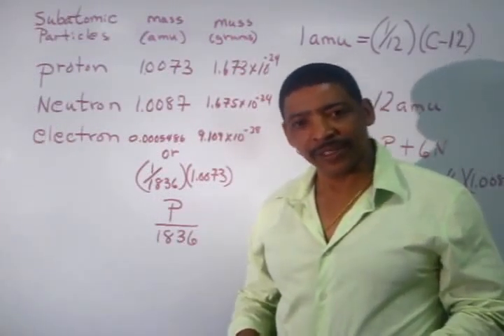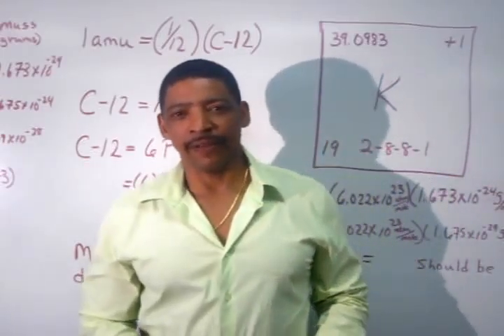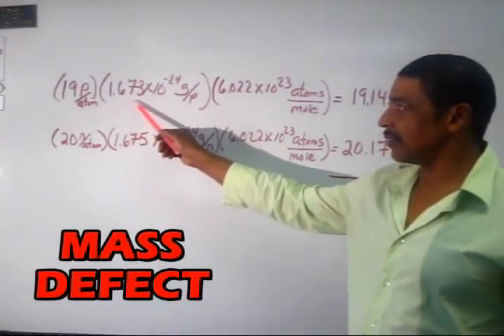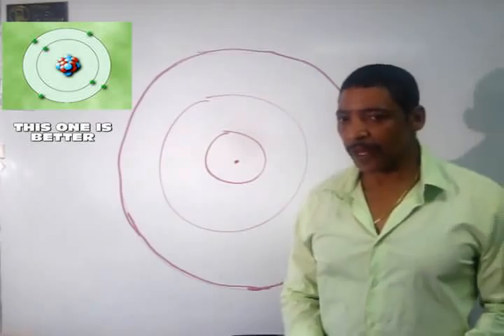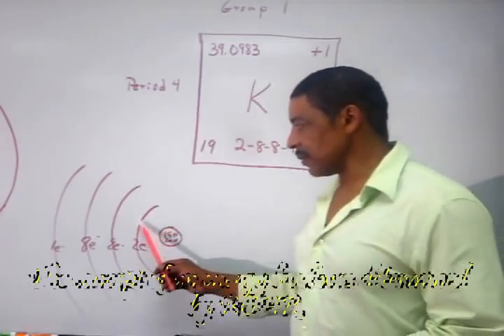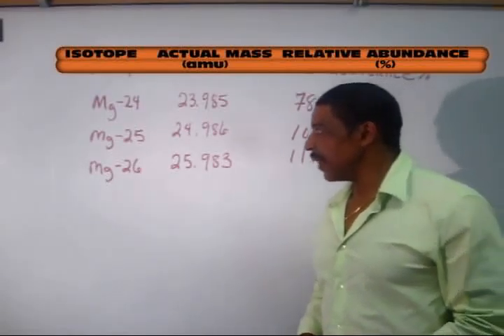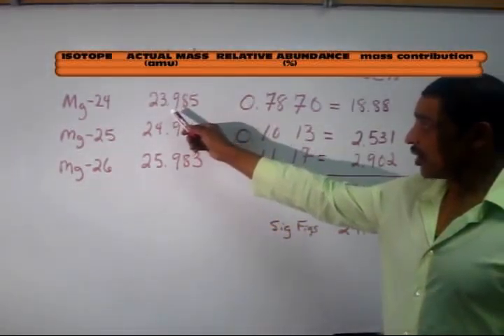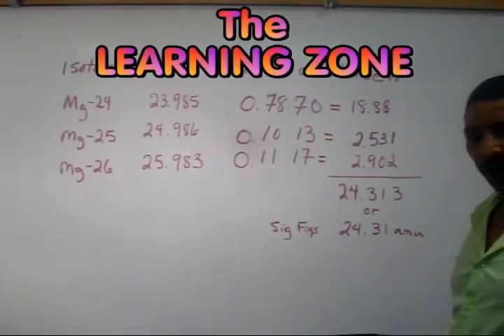ATOMIC STRUCTURE BY MR. B.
Complete explaination of how subatomic particles will come together to form an atom and how the mass defect will impact the final mass of an isotope.  Also, explains how to calculate average atomic mass of an element.   Other concepts include Bohr models and Lewis structures of the atom.